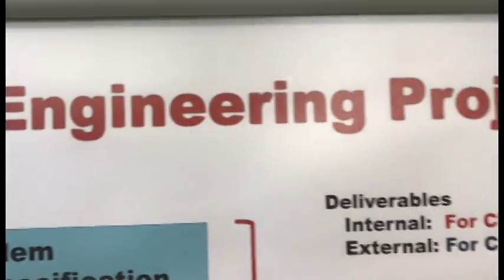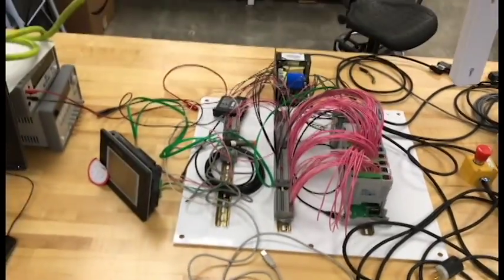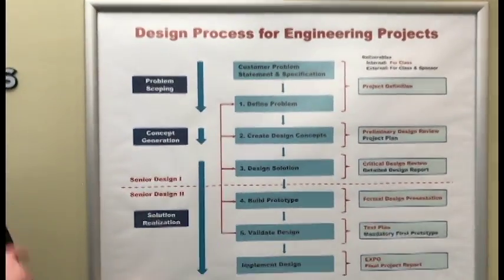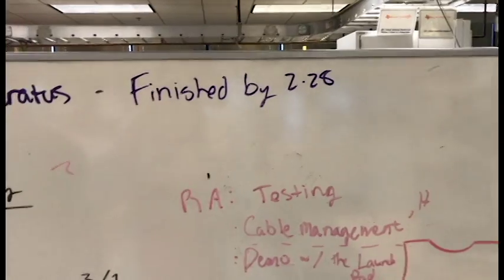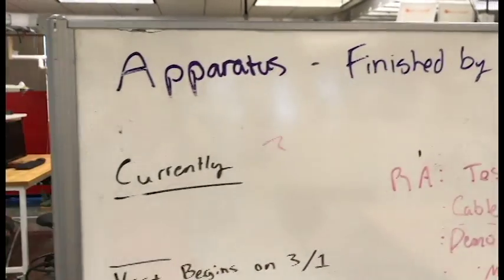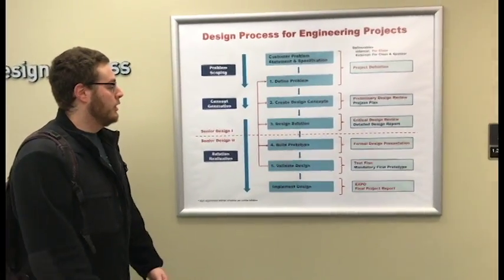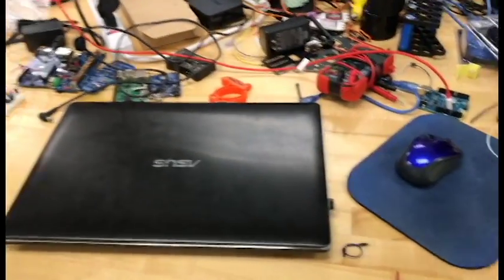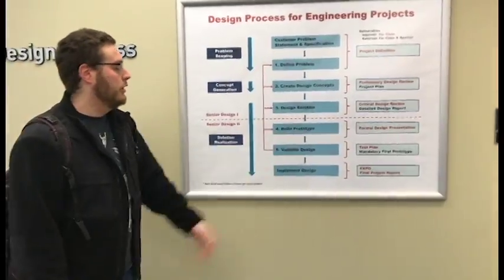An Engineer In Training